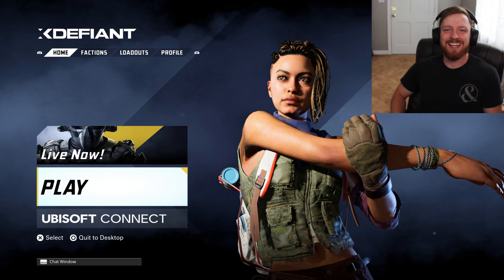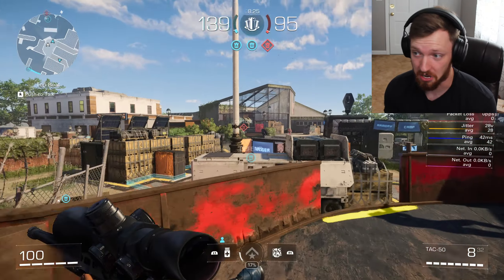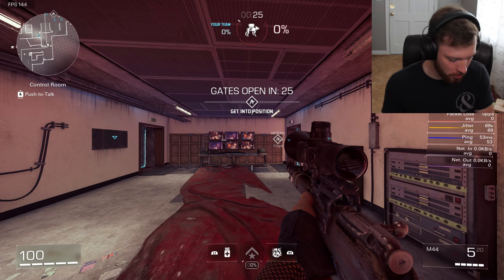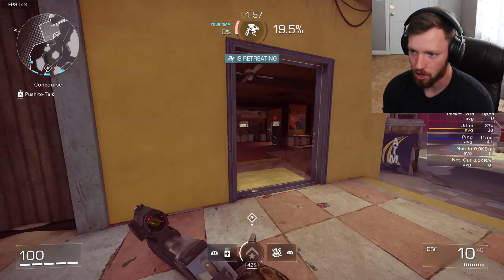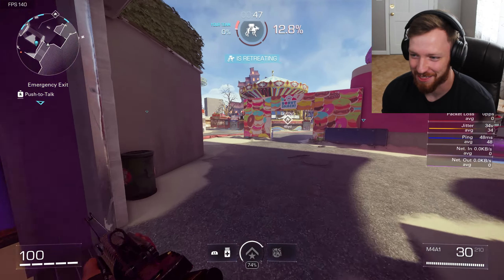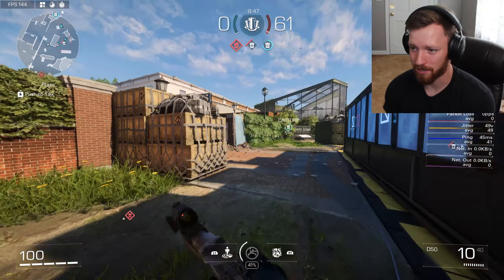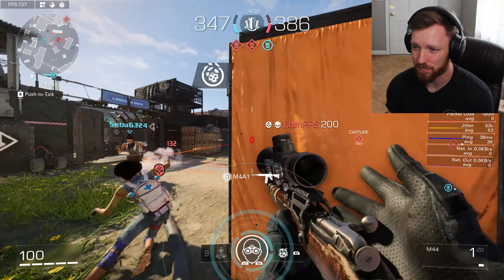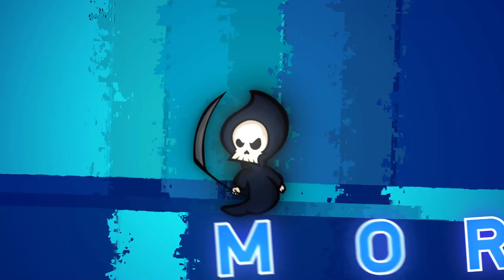The CALL OF DUTY KILLER is back but they made it better (XDefiant Open Beta)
XDefiant is Back!